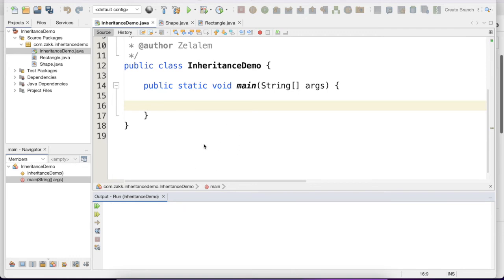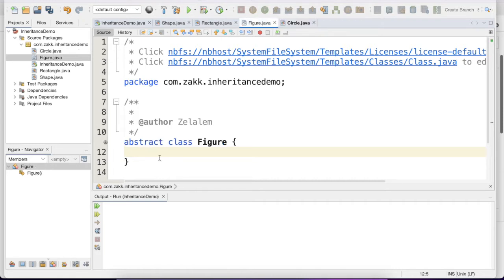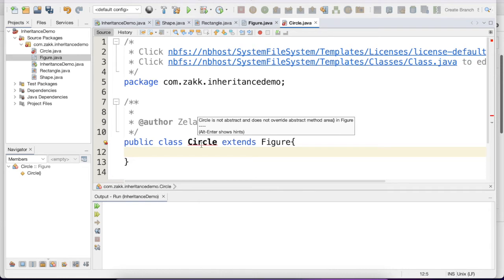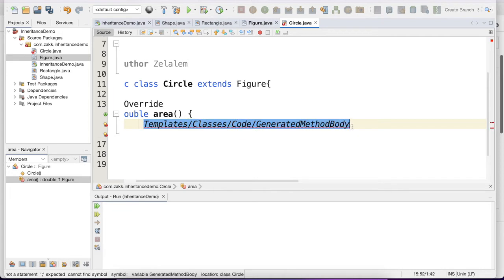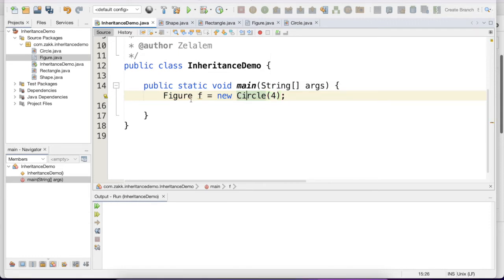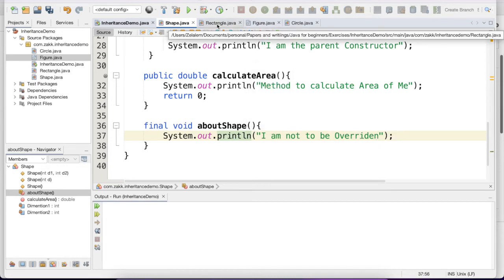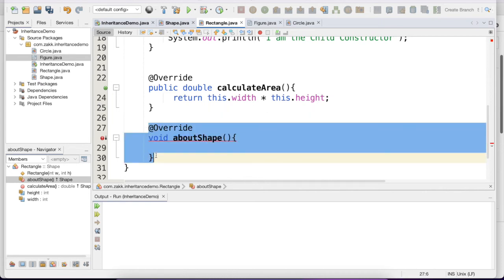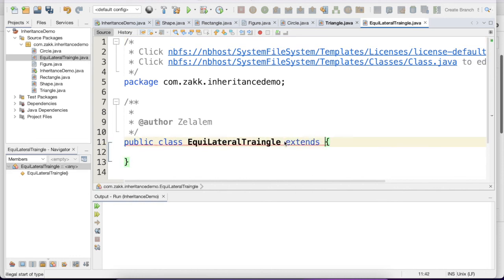Java programming 10 abstract and final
This is the continuation of lab exercises on Java inheritance illustrating the use and implementation of abstract and final keywords in relation to class inheritance and method overriding.